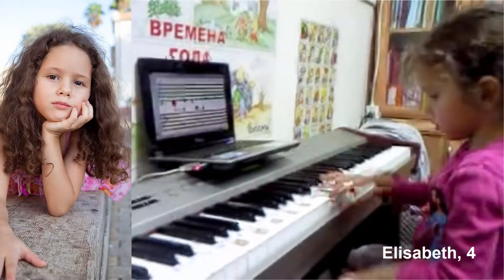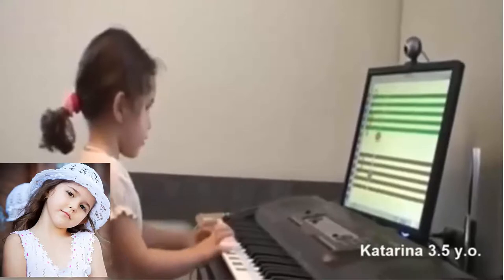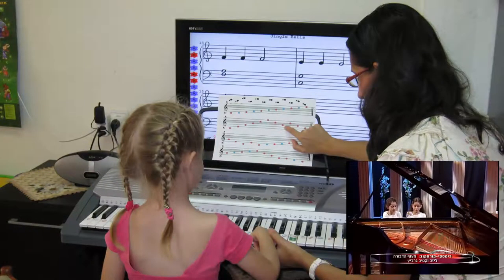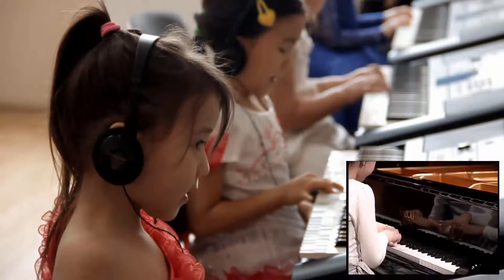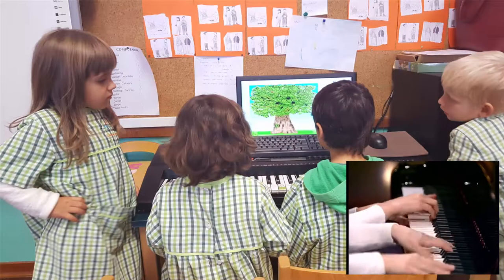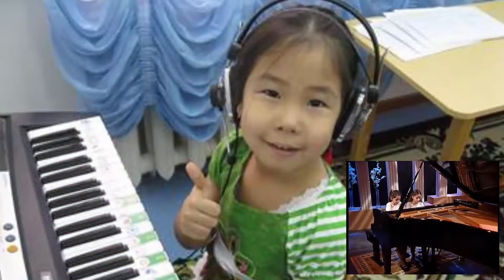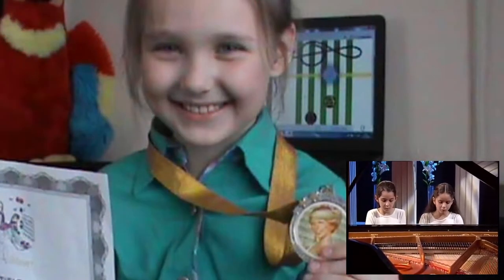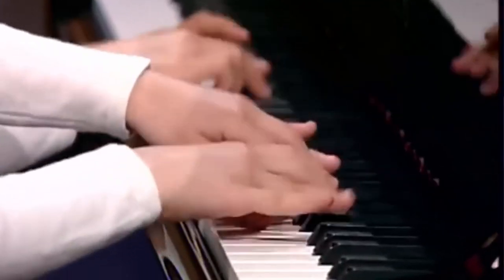Testimony of a concert pianist and piano teacher about Soft Mozart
Lubov Yanpolsky is a renowned pianist and an outstanding piano teacher from Israel. She received our Soft Mozart training in 2011 and started teaching all of her students and two daughters with the system right away. Her daughters Liza and Katarina now are becoming raising stars in piano competitions and TV shows. The website of the teacher is orangefrogisrael.com